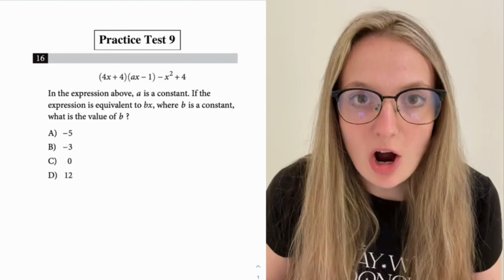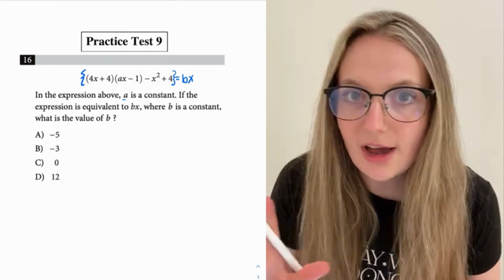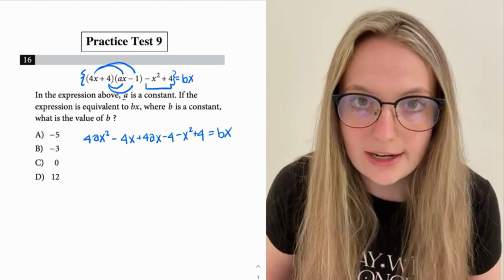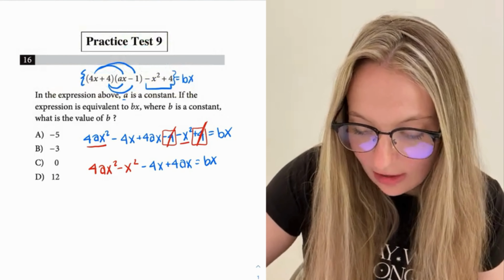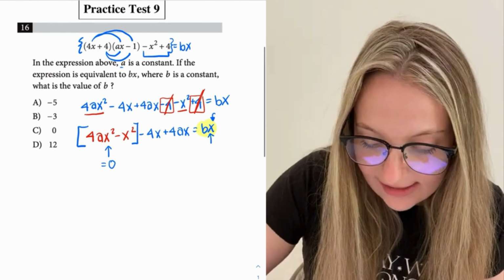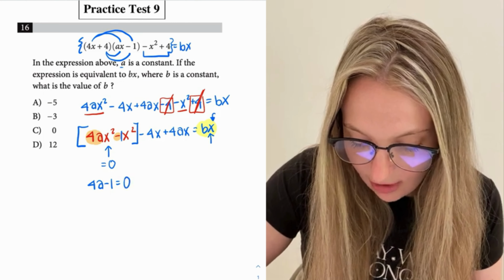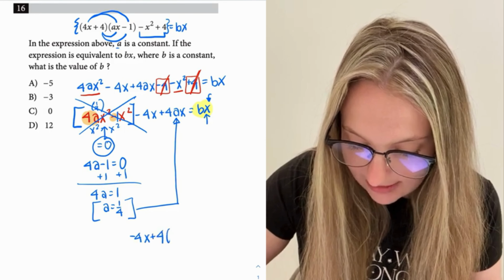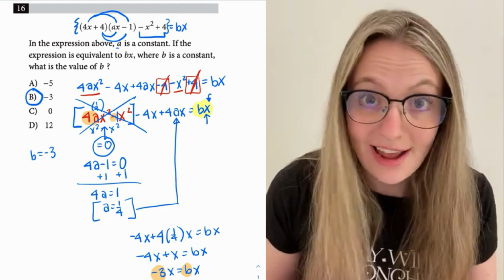SAT® Math: Sunday Challenge Problem #5